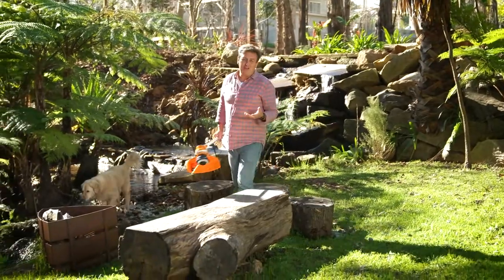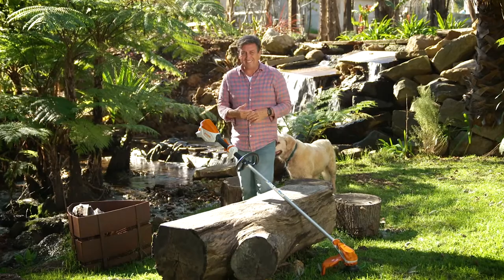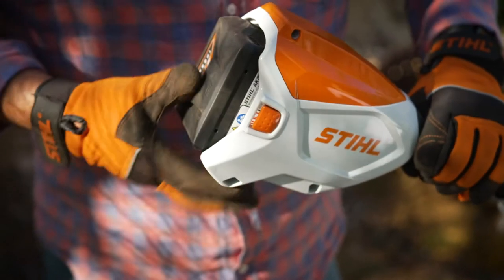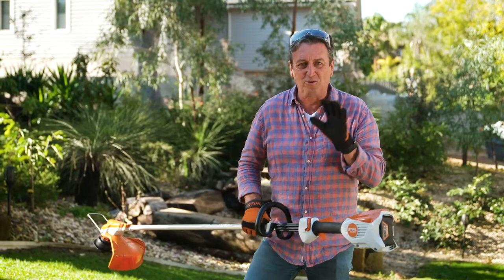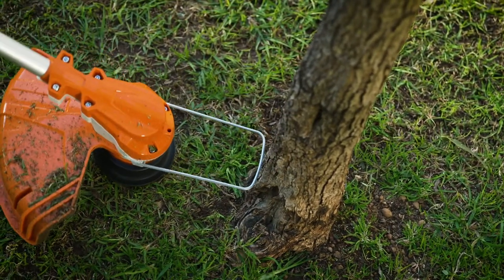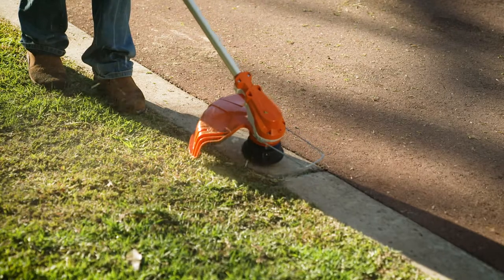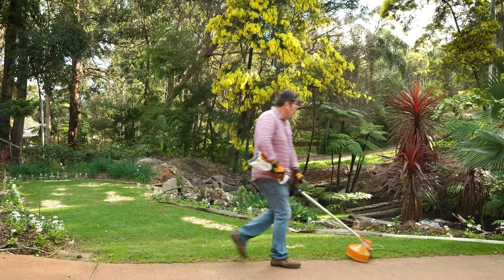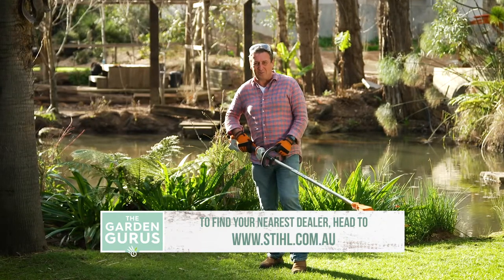The Garden Gurus Review: FSA 60 R Grass Trimmer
Grass trimmer ready for an upgrade?

STIHL’s range of battery grass trimmers is one of the biggest in Australia with an impressive eight models. They’ve got you covered, whether you have a small courtyard in the city, a larger block in the suburbs, acreage in the county or if you’re a professional looking to make the switch.

One of the latest models to join STIHL’s impressive lineup of battery powered garden tools is this one, the FSA 60 R. It’s part of STIHL’s AK battery system which now has 11 tools in total, including lawn mowers, chainsaws, blowers and hedge trimmers, all of which are powered by the same battery system and suited to medium to larger sized gardens.

This grass trimmer is light and well-balanced, and being battery powered, there are no cables to drag around and no fuel to mix, all you need to do is pop the battery into the slot, and you’re ready to go. It also gives users the options of using an AutoCut mowing head or a PolyCut mowing head – must show both of these mowing heads when talking about them.

The AutoCut head is a great option if you’re looking to achieve that picture perfect edge around your lawn. If you’re one to let your grass get nice and long, then the the PolyCut head is great at slashing through thick lawn.

The adjustable shaft length also means you can set it to suit your height for comfortable operation, and this wire spacer guard is perfectly designed to meet the same length as the line, meaning you can trim right up to and around your fences, trees and play equipment without leaving any damage behind.

One of the biggest pain points that people find with grass trimmers is feeding line out from the head and reloading new line once it’s run out. Both of these problems aren’t an issue with the FSA 60 R. The mowing head simply needs a tap on a hard surface when the head is at full revs and new line automatically adjusts to the correct length. Once the line has run out, it can be refilled without opening the housing, simply feed through a length of line, turn the knob until its wound in then snip and you are ready to go!

And, when it comes to run time, this trimmer really can go the distance. On a single charge, it’s capable of trimming over 1.25km of lawn edges with the recommended battery.

This level of performance is the result of over 95 years of German engineering excellence, so if you are in the market for a new grass trimmer this Spring, then we’d suggest you make a visit to your local STIHL Dealer, the only place to buy STIHL tools.